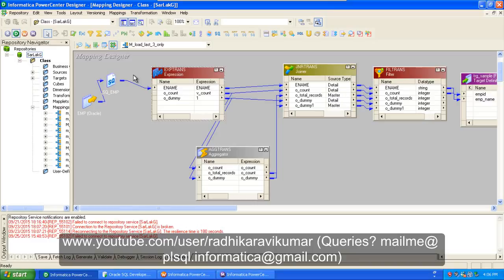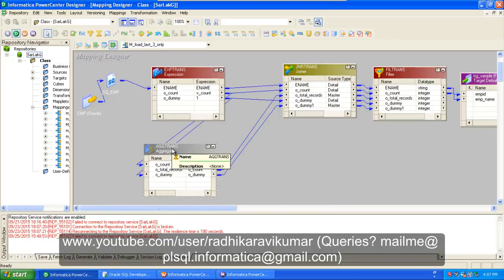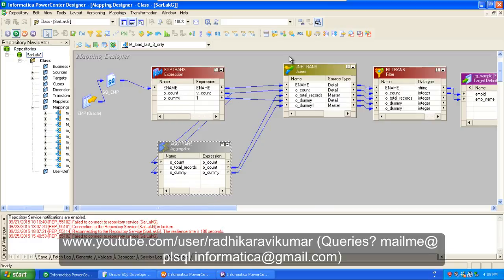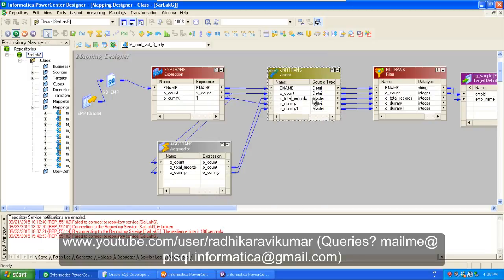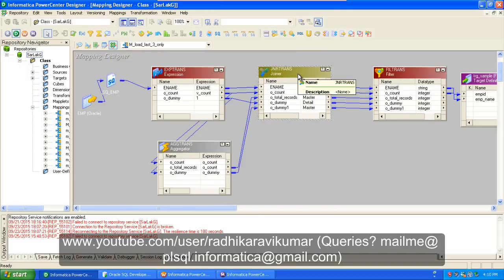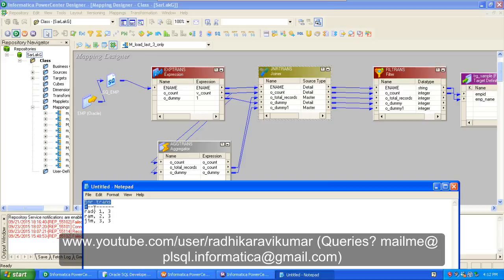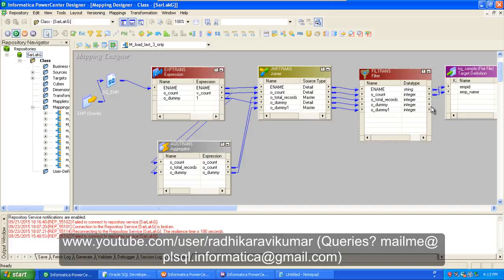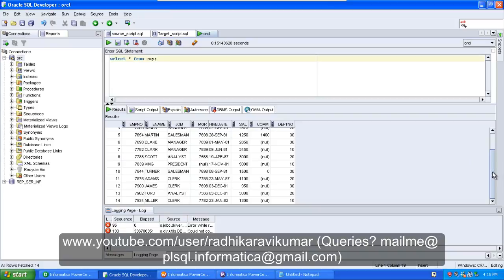Informatica Load Last 3 records HD